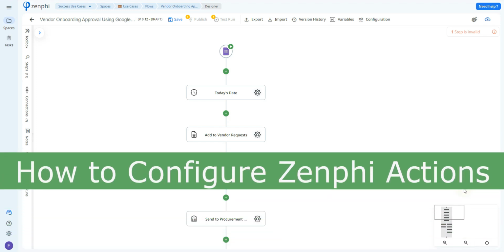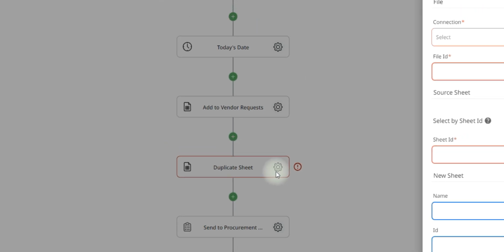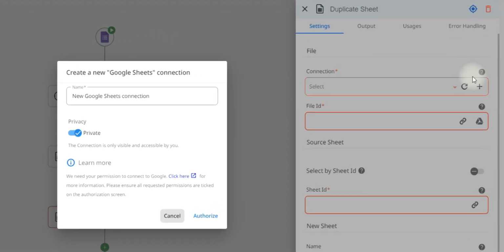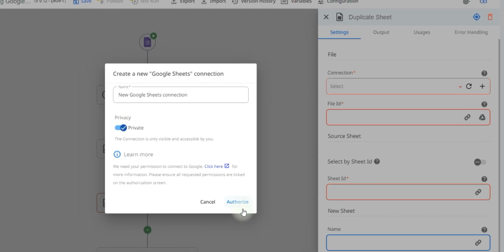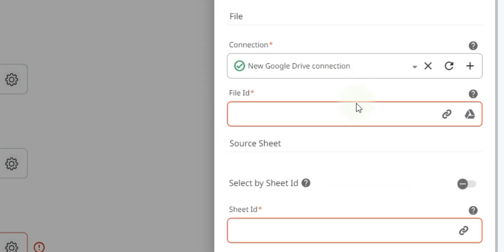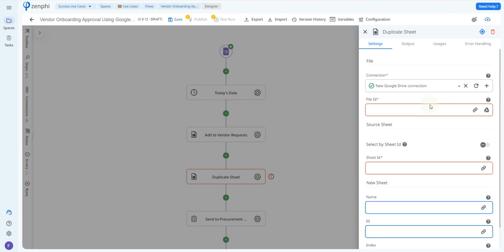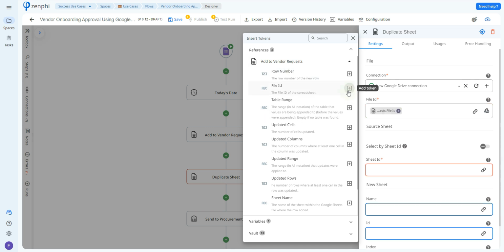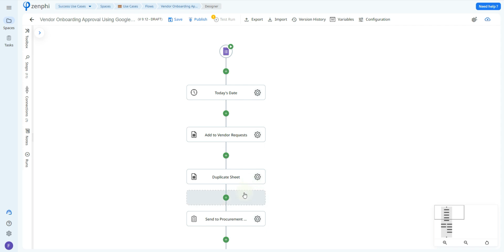How to Configure Actions in Zenphi | Step-by-Step Guide for Beginners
In this video, we'll walk you through how to configure actions in Zenphi. Actions are the building blocks of your automated workflows, and configuring them correctly is key to making your process run smoothly. Learn how to set up various actions, from sending emails and managing data to triggering approvals and more, with Zenphi’s drag-and-drop interface.